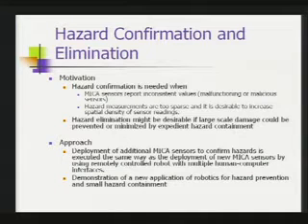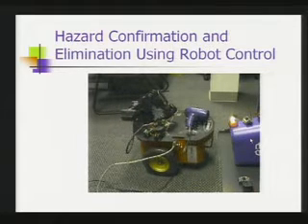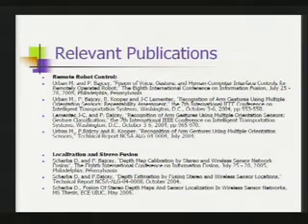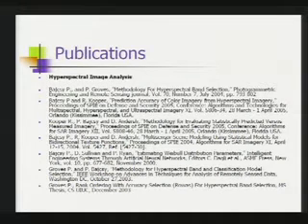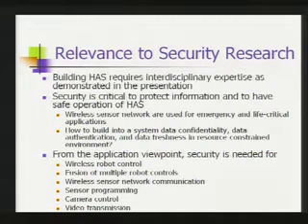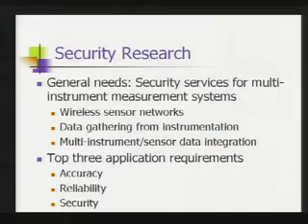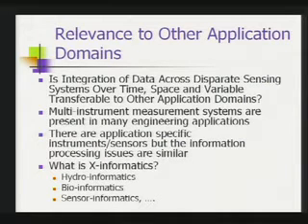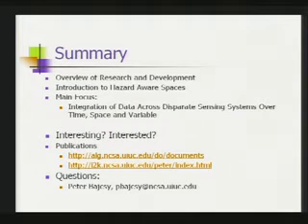CERIAS Security: Hazard Spaces Knowing Where, When, What Hazards Occur 6/6